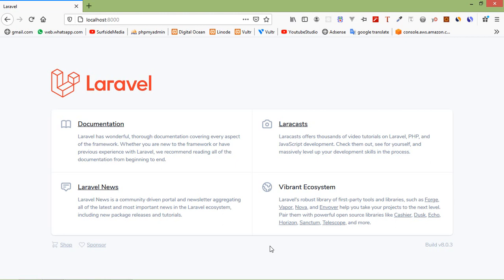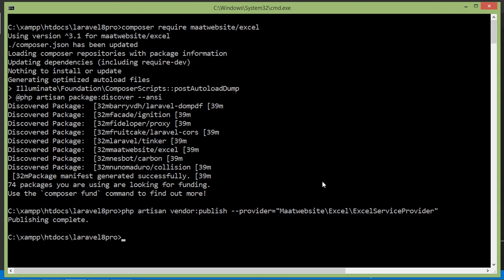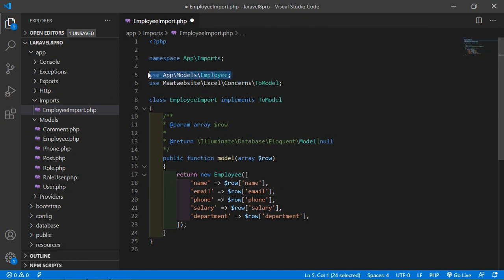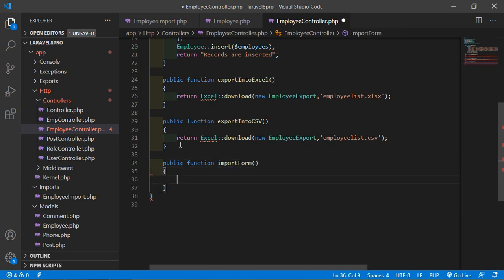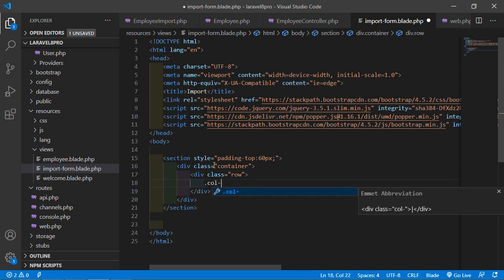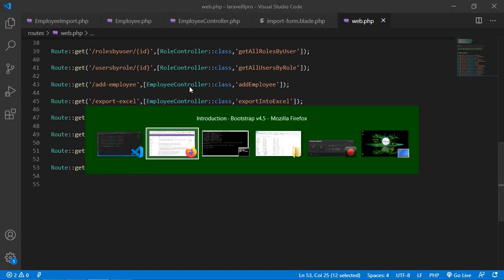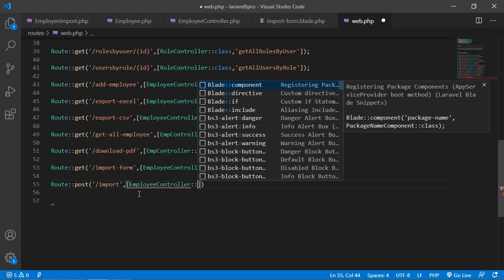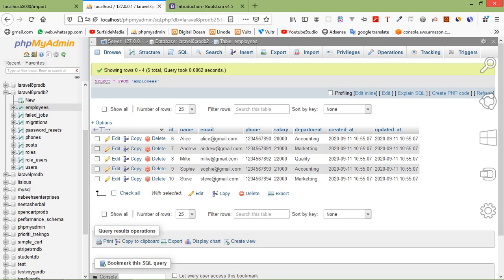Laravel 8 Tutorial - Import Data From Excel and CSV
In this video I will talk about Import Data From Excel and CSV.

TOPIC DISCUSSED:

Import Data From Excel
Import Data From CSV
Create Import Class
Insert Data into Database Table

Your Queries -

1.How to import data from Excel in laravel 8?
2.How to import data from csv in laravel 8?
3.What are the steps for importing data from Excel and CSV?
4.How to create import class?
5.How to insert data into table from csv?
6.How to insert data into table from excel?
7.How to get all records from excel in laravel 8?
8.How to get all records from csv in laravel 8?